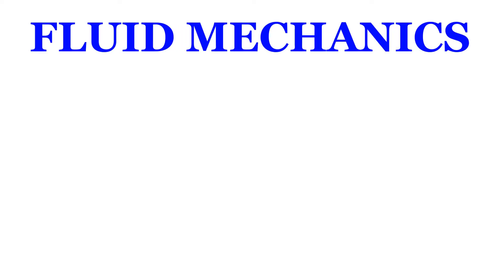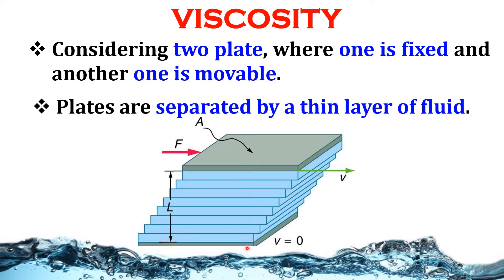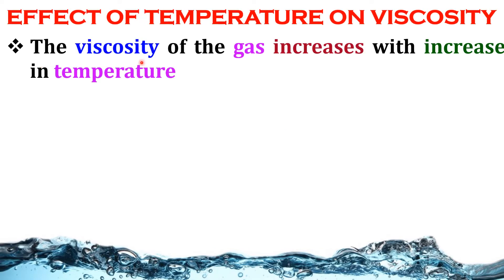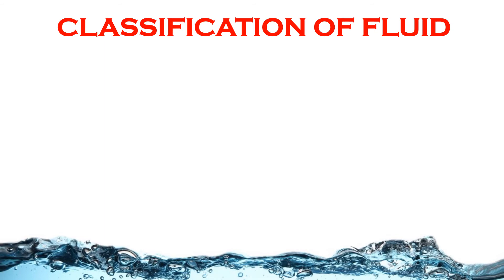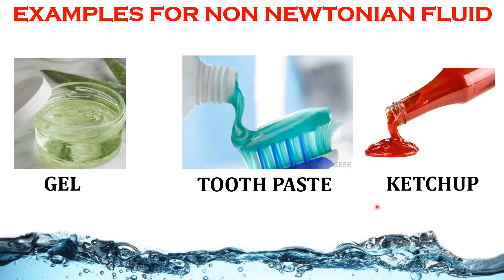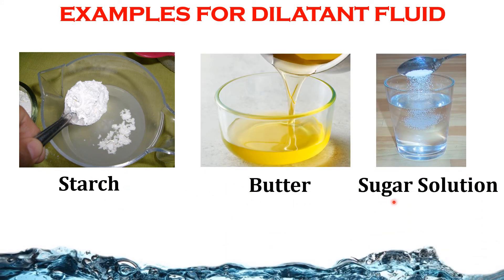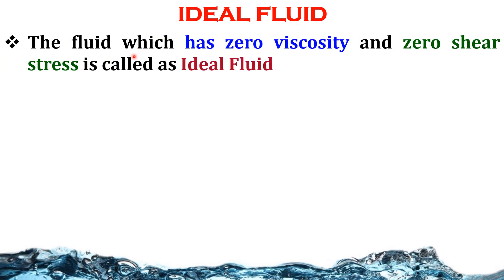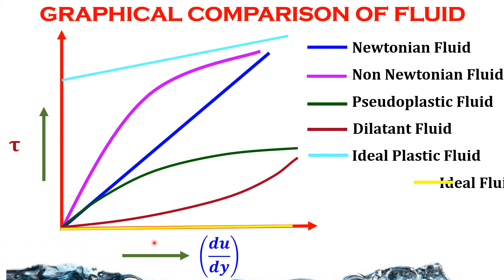VISCOSITY AND TYPES OF FLUID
Viscosity (or)Dynamic Viscosity
Kinematic Viscosity
Effect of Temperature on Viscosity
Classification of Fluid